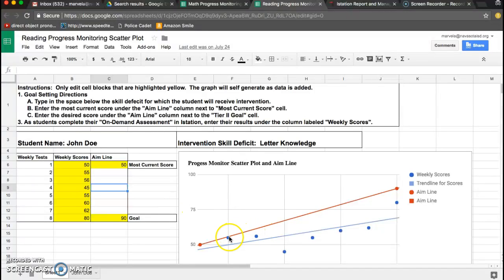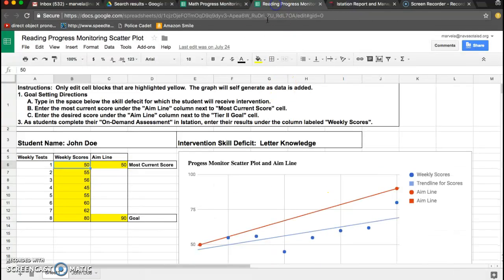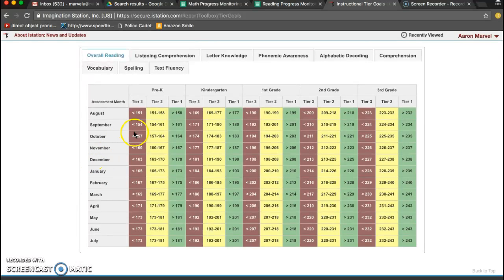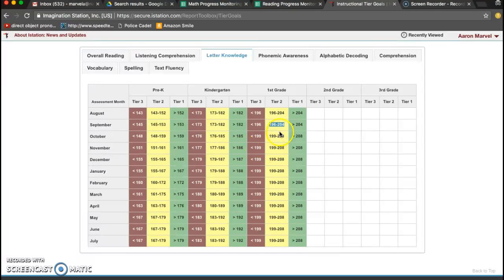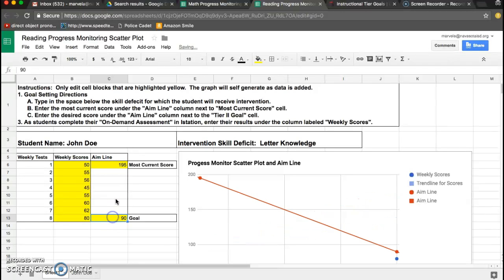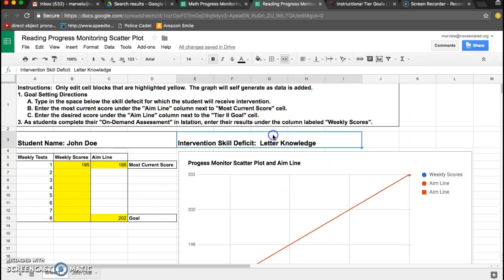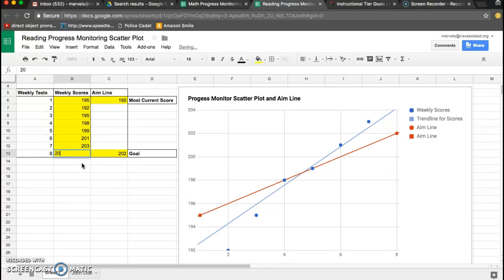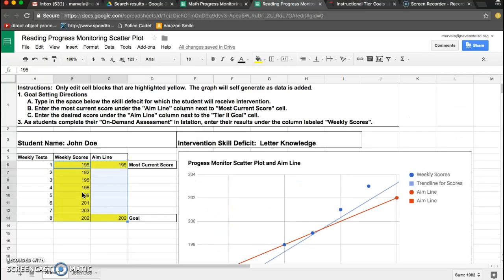Reading Progress Monitoring Tutorial